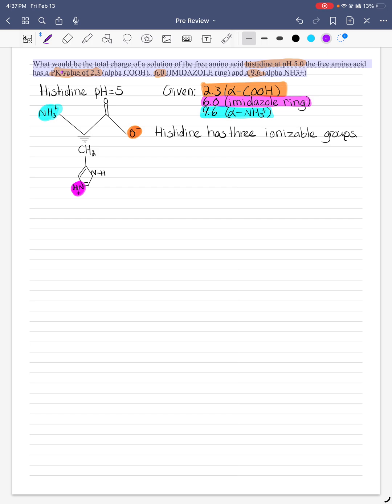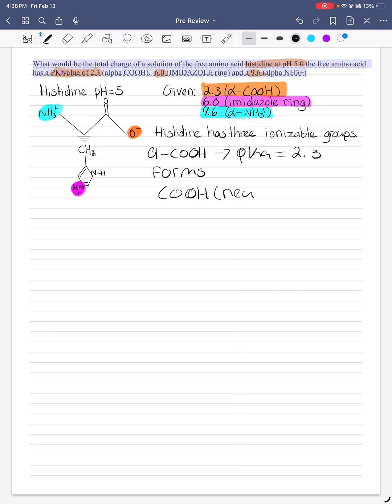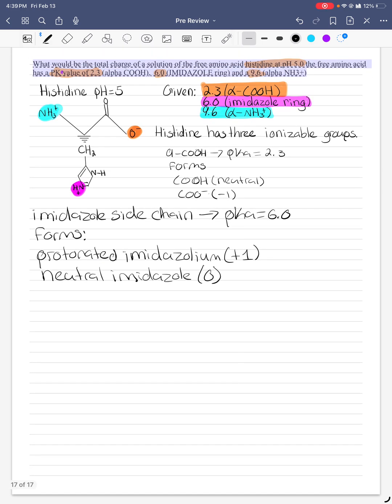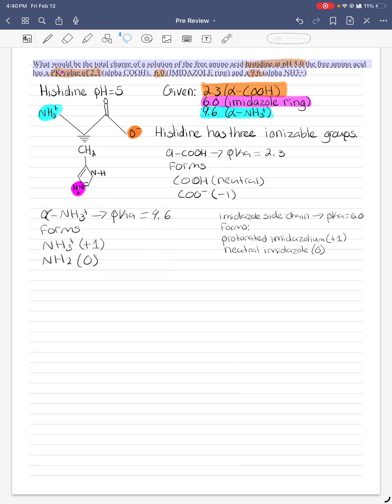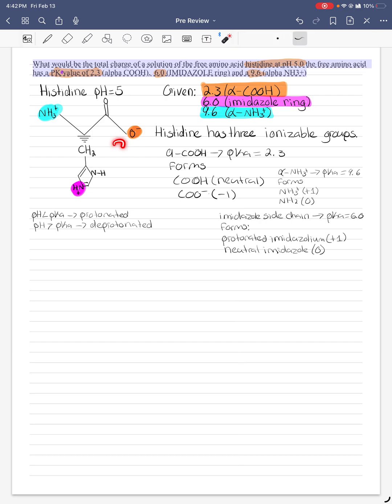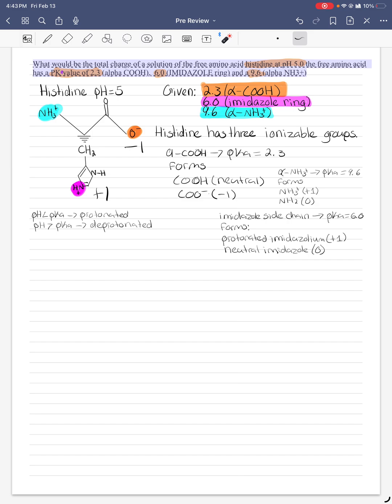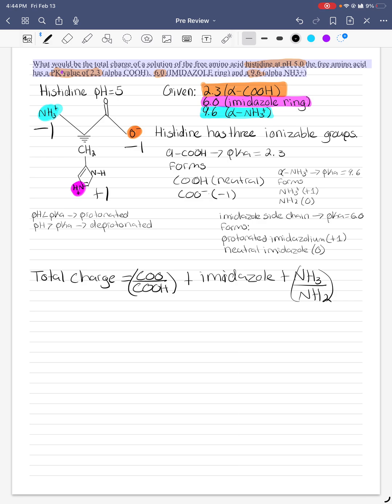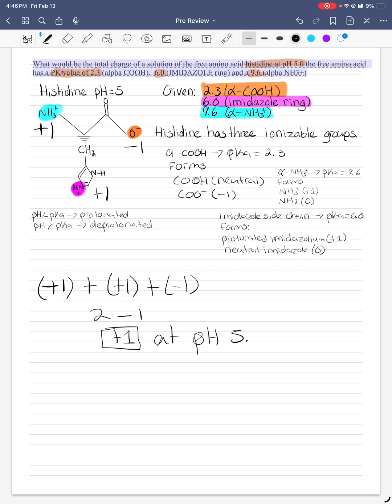Biochemistry Total Charge Question